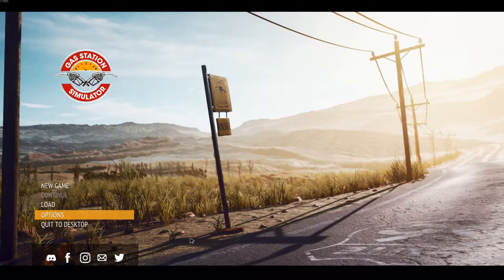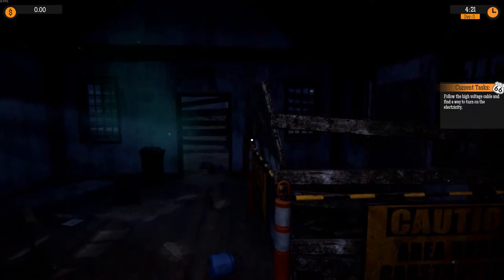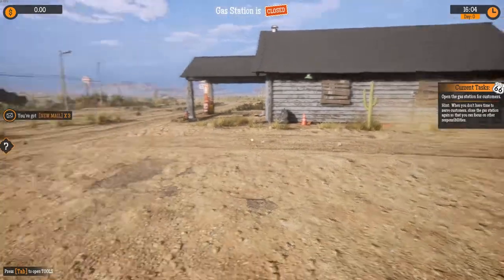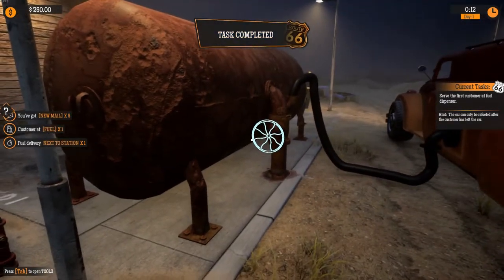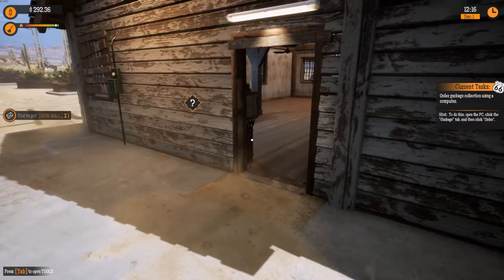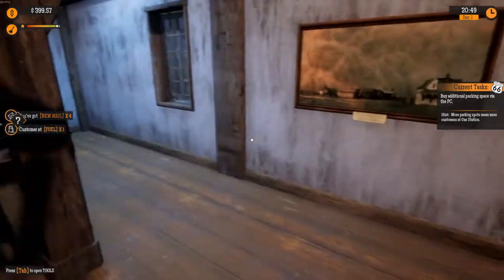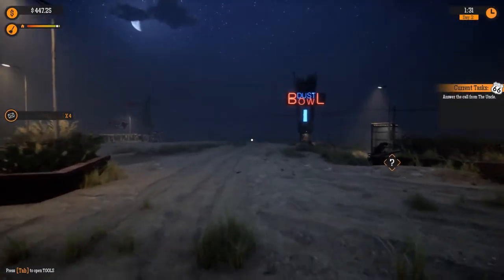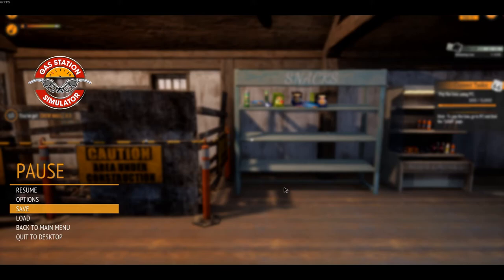Gas Station Simulator PC Gameplay | Episode 1 | Let's Pump Some Gas And Sell Some Groceries!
Gas Station Simulator PC Gameplay | Episode 1 | Let's Pump Some Gas And Sell Some Groceries! In this episode we sell our car and buy a run down old gas station. It's time to clean this place up and start selling some gas and groceries!

Gas Station Simulator is all about renovating, expanding and running a gas station along a highway in the middle of a desert. Freedom of choice and multiple approaches to run your business and deal with pressure are key ingredients in this game.

Buy an abandoned gas station in the middle of nowhere and restore it to its former glory. Get rid of debris and broken furniture, fix up the walls, paint and decorate the place to your liking.
Just don’t spend all your cash on the looks right away, you bought a gas station after all. Repair the equipment, buy what can’t be repaired and start serving your customers to earn money for further renovations and improvements.

You don’t need to stay small. You can expand your gas station to be able to serve more customers. Also, a gas station is not just about selling fuel. You can expand the array of services that you offer to your customers and thus attract more and more varied customers.
You have various expansion options at your disposal, from smaller ones like providing toilets, a simple shop to complement your income up to big ones like an entire workshop to perform car repairs or even a car wash. There are quite a few choices and most of the expansions can themselves be further expanded upon as well. There is so much you can do here.

Restoring your gas station is one thing, giving it a personal touch another. The game offers a wide array of options to customize what you have already built and lots of decorations to further enhance the uniqueness of the place. Some decorations can be bought, others have to be acquired during gameplay.
It is not just about making the gas station look nice. The more impressive your gas station looks, the more customers will be attracted.

Serving your customers is key in running your gas station with success. They all expect to have their cars filled up, their shopping done right away and aren’t that patient even when it comes to repairs of their vehicles. You are going to be dealing with some serious time pressure at peak hours and have to schedule various tasks for when it’s less hectic. Proper time management and choosing the right priorities becomes very important when it comes to keeping your customers happy.

While you can try, it most cases running a gas station that has been expanded and upgraded offering lots of different services to your customers might be just too much to handle for you alone. This is where employees come into play. You can hire even multiple employees to help you with the various tasks at the gas station. Employees have their own skills and some are better at some tasks than others. Employees also level based on the tasks they perform and become better at them with time.

You can’t sell what you don’t have. Keeping track of your stock is important and ordering at the right time for the right price helps to keep profits up. To even better use low price opportunities, you can build a warehouse and expand it to allow for larger storage. Keeping a close eye on your stock is crucial as deliveries take time and you really don’t want to run out of goods to sell, not to mention fuel.

We created the game so that if you like, you can dive deep into management features and micromanage the living you know what out of it. However, if micromanaging isn’t your cup of tea, we don’t force you to deal with the depths of it. That being said, micromanaging some aspects like supplies or employees can be very rewarding both in terms of finances and fun.
Key Features
Renovate, run and expand a gas station in the desert.
Build new services like a workshop, shop, warehouse or car wash.
Try to handle everything on your own or hire employees to help out.
Interesting events on top of the normal gameplay.
Lots of customization and decoration options.
Lots of different customers with varying needs and expectations.
Lots of management options for you to dive into.